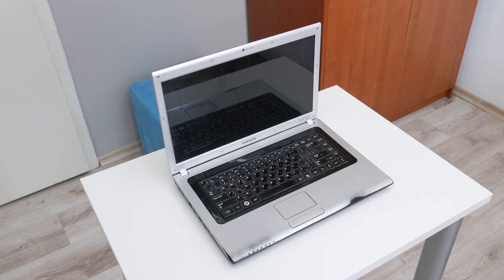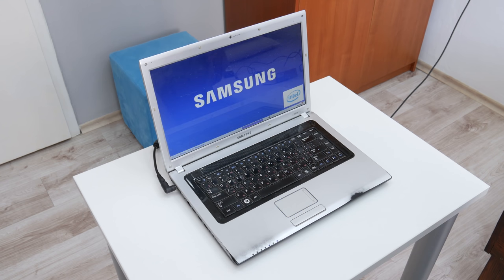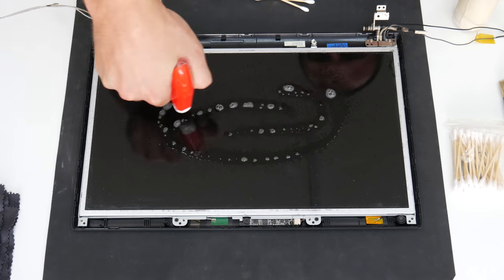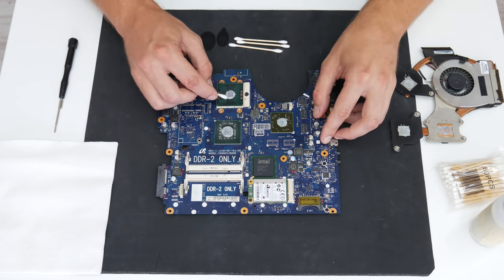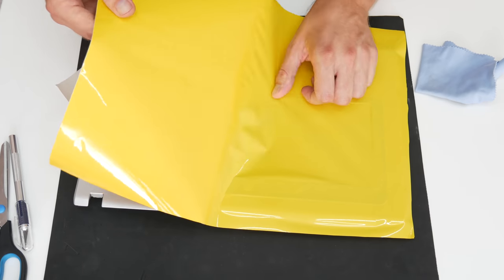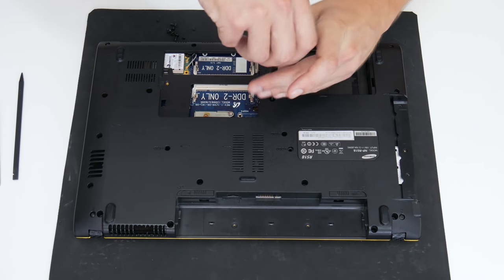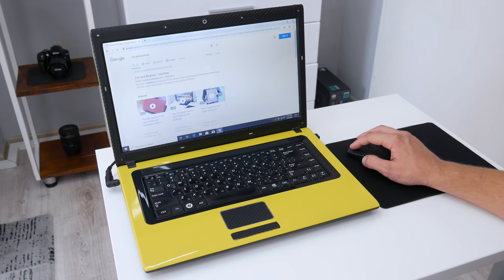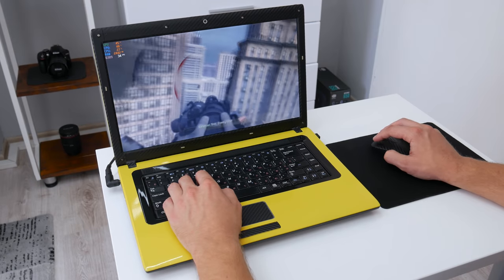Fixing low Specs Samsung laptop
Hi, thank you for 21:04 of your time. In this video i used Samsung R518 Laptop / Notebook. This is my friends dad laptop, he don't want to change it or get another, just want some upgrades, but i make few more modifications, fortunately he like it :D